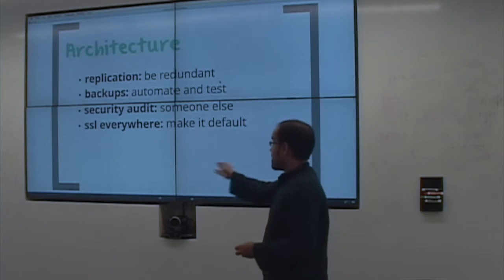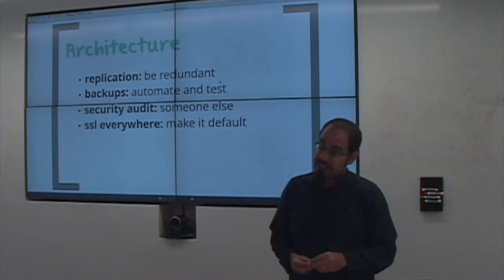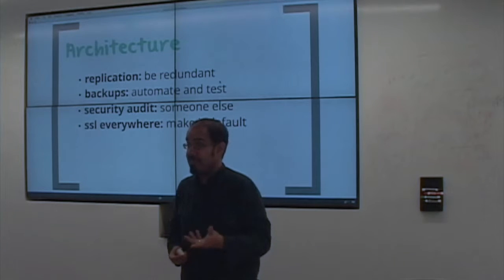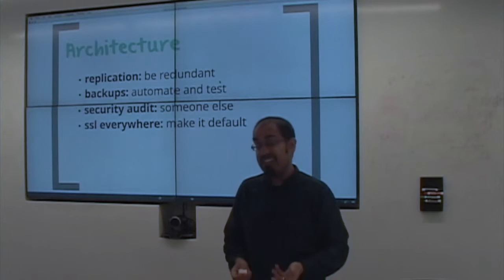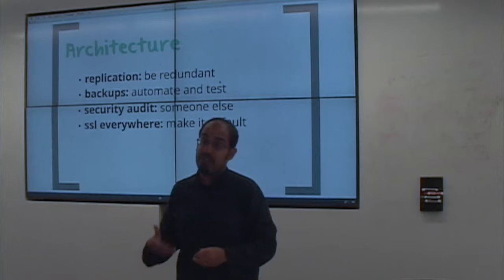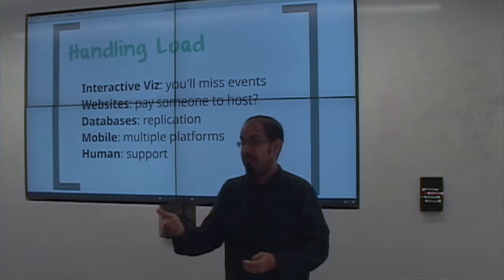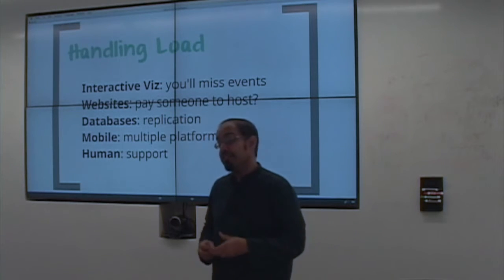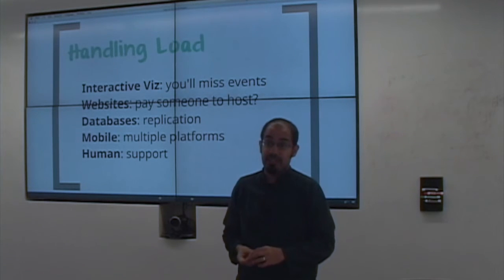The Challenge of Scaling - MAS.500SW (s1.e14)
Some of the prototypes created on far-flung planets merit further introspection, and might even be worthy of becoming fully-operational products.  This major change requires a new set of considerations, to handle the crushing load that the galactic population can bring to bear on any new technology deployed to them.  Developers and researchers needed guidance on how to proceed...